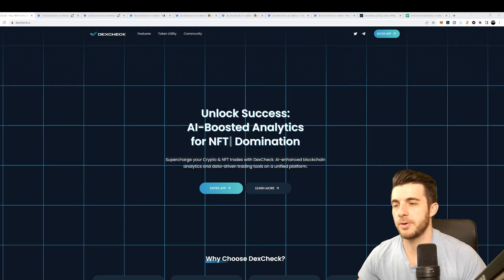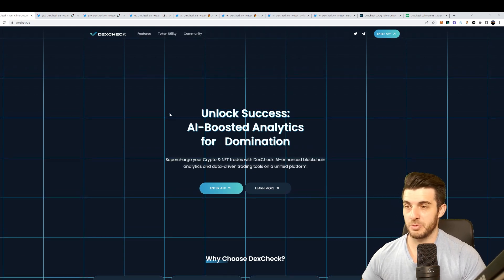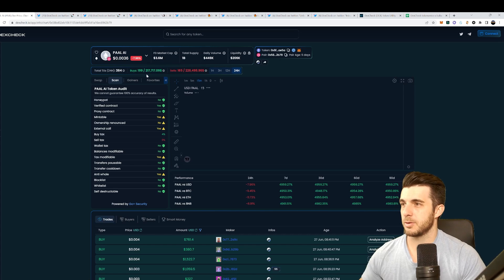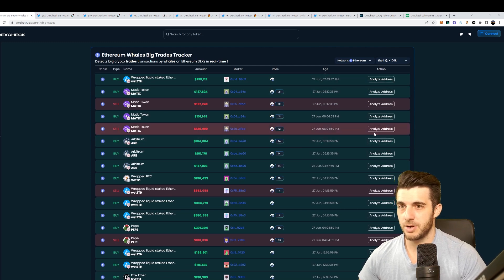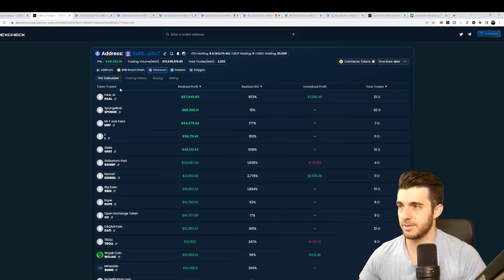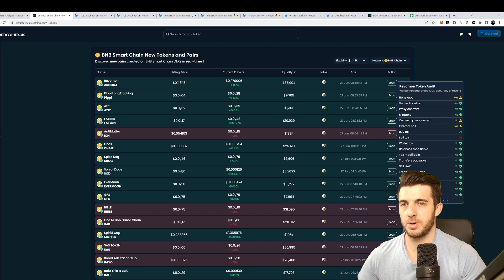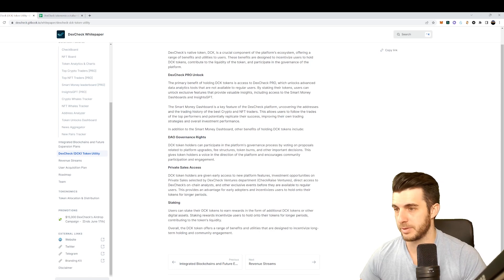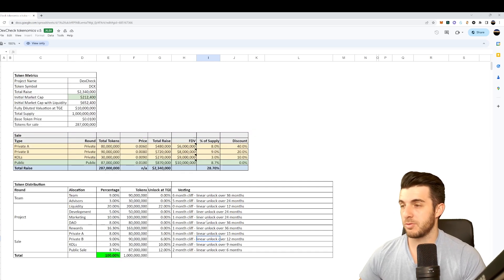Dexcheck - All in One Crypto Analytics! Maximize Your Crypto Profits: Part 5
Dexcheck Presale Review and Tool Review

00:00-01:13 - Intro
01:13-02:05 - Giveaway Info
02:05-02:30 - Launchpad & CEX Info
02:30-02:55 - What is Dexcheck?
02:55-04:02 - Checkboard
04:02-06:15 - Token Analytics
06:15-07:14 - Whale Tracker
07:14-08:30 - Token Unlocks
08:30-10:05 - Wallet Analyzer
10:05-11:02 - IDO Calender
11:02-11:30 - New Pairs
11:30-12:08 - PRO Features
12:08-12:22 - Wallet Tracking Bot
12:22-12:47 - Launchpad Info
12:47-16:19 - Token Utility & Tokenomics